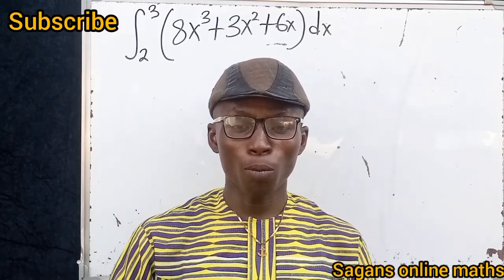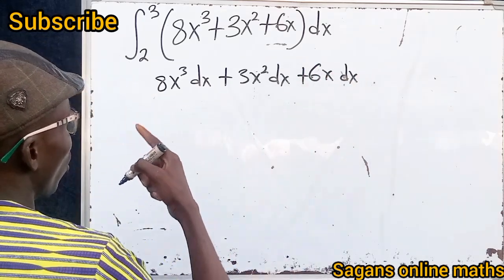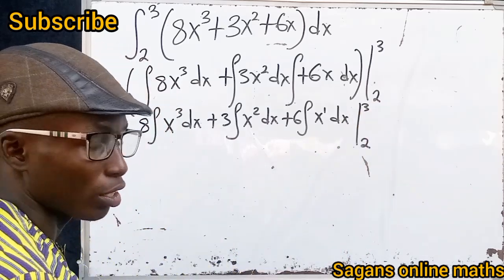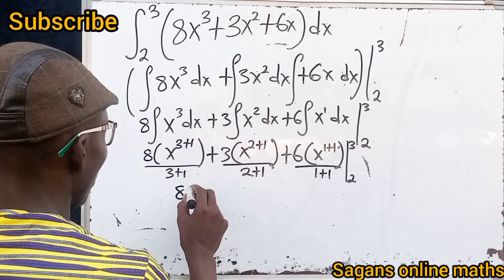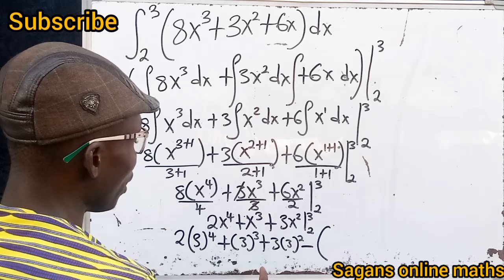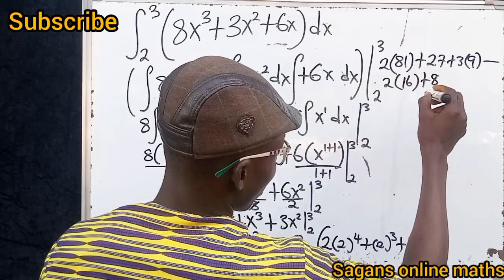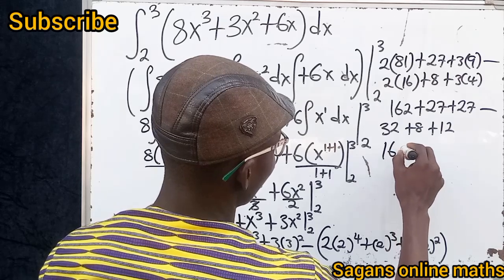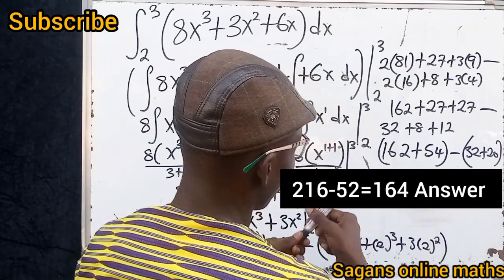The Ultimate Definite Integral Challenge: Can You Solve This Problem?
The definite integral represents the accumulation of the area under the curve of f(x) between x = a and x = b.